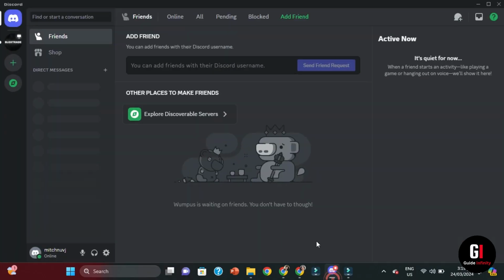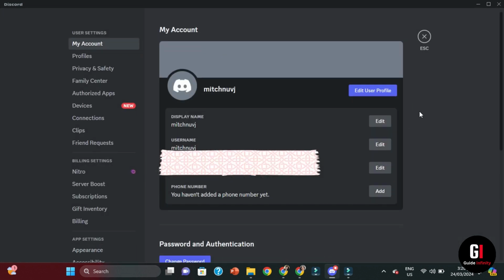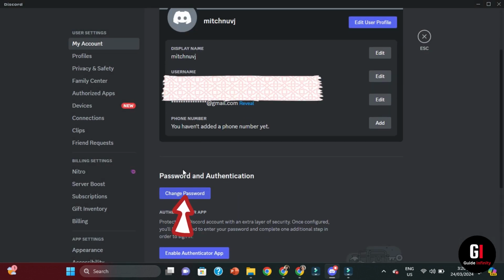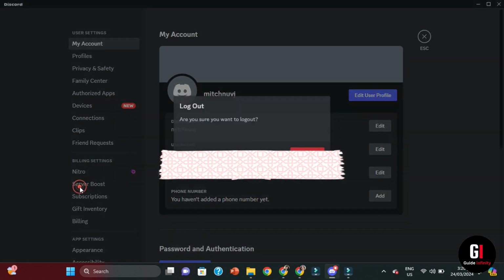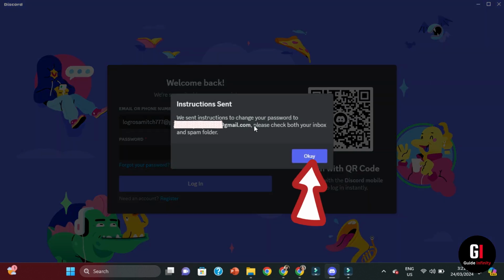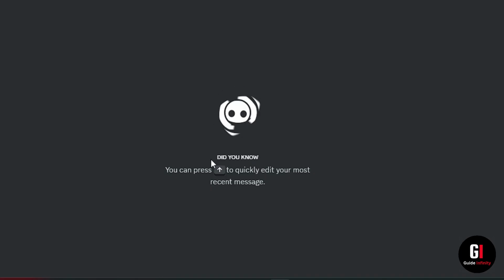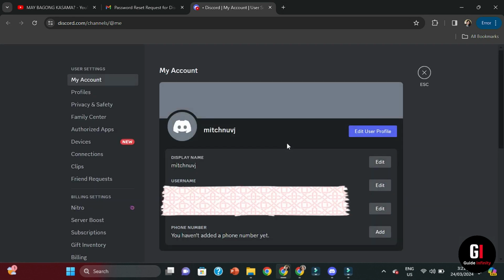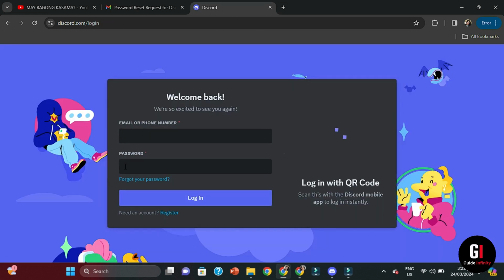How To Delete Discord Account Without Password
In this video I will show you How To Delete Discord Account Without Password

Do you want to know How To Delete Discord Account Without Password ?? This video is a step-by-step tutorial on how you can Delete Discord Account Without Password